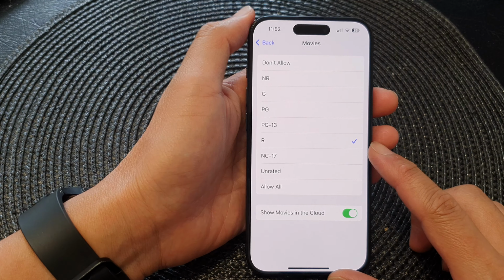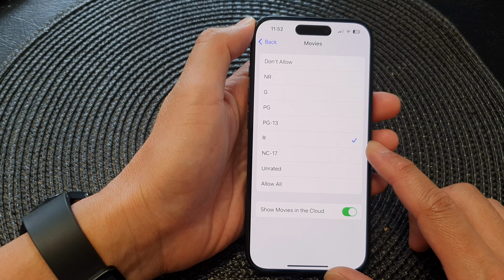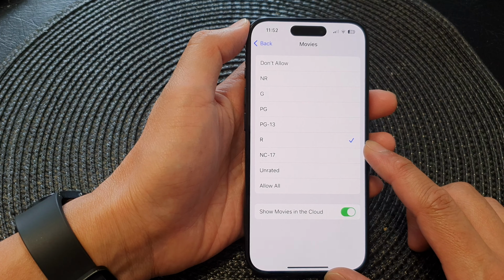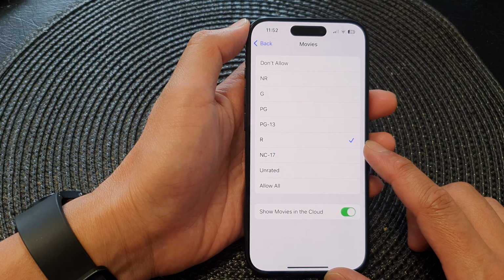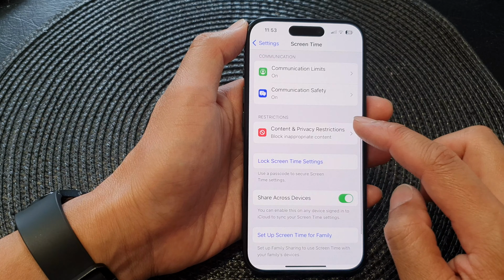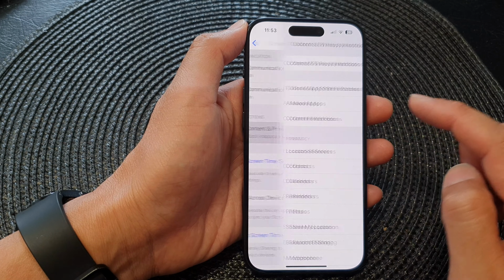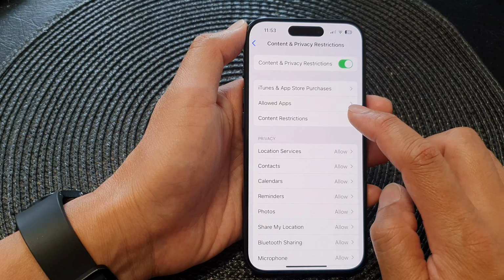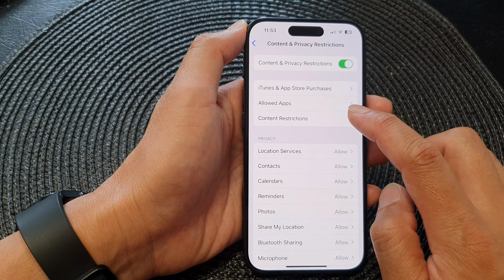iPhone 15/15 Pro Max: How to Block R-Rated Movies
Safeguard your iPhone 15 with this comprehensive tutorial on blocking R-rated movies using iOS 17! Whether you're a concerned parent or simply aiming for a more controlled content experience, we've got you covered. Join us as we navigate the settings and show you step-by-step how to ensure a family-friendly viewing environment.